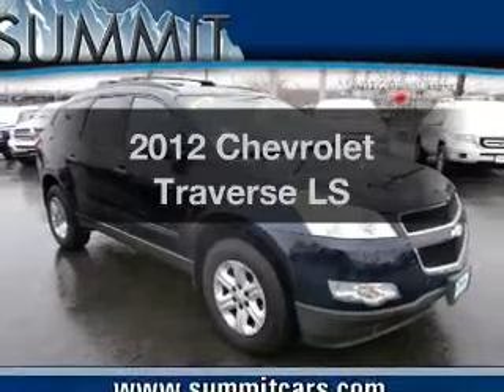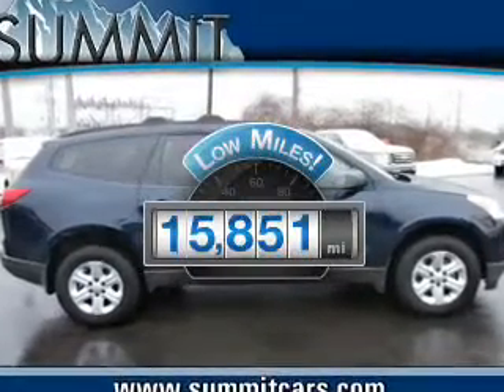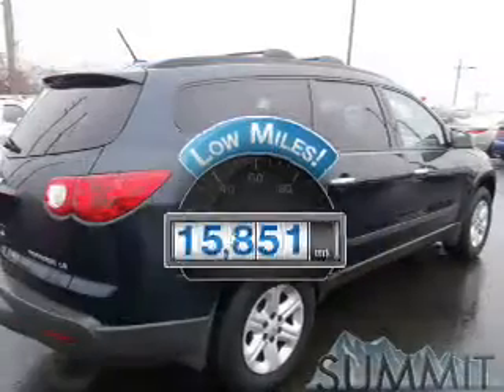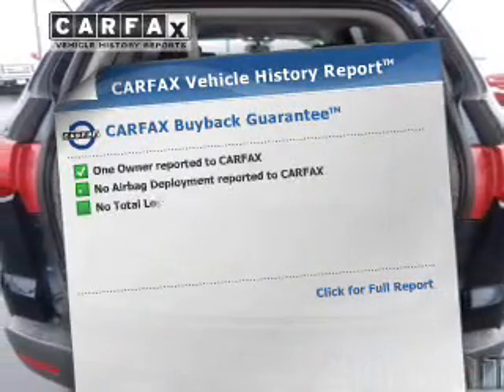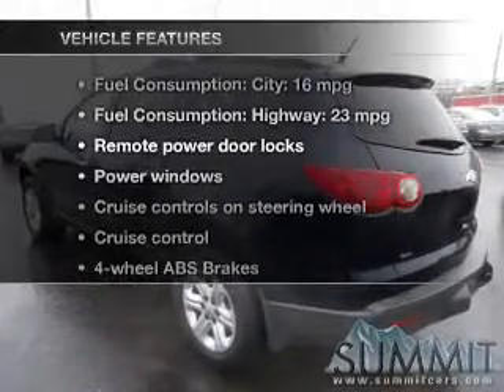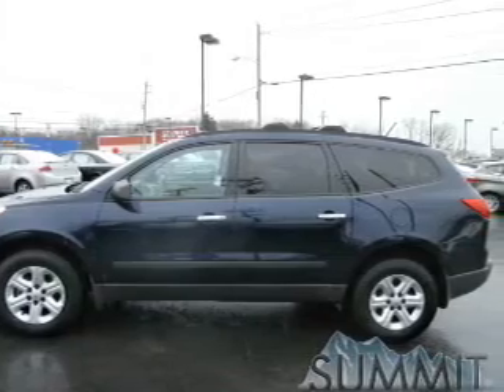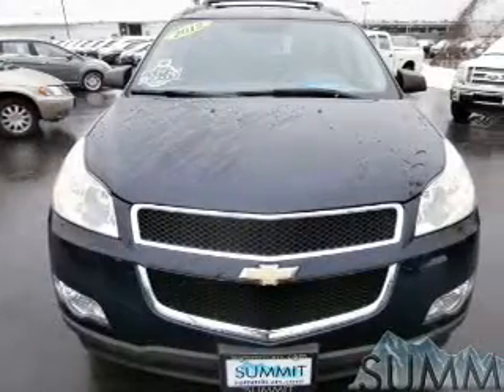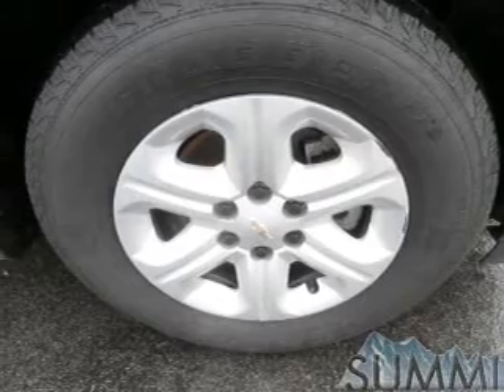2012 Chevrolet Traverse - Auburn NY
Find similar vehicles:
Year: 2012
Make: Chevrolet
Model: Traverse
Trim: LS
Engine: 3.6 liter 6 cylinder 24 valve
Transmission: 6-Speed Automatic
Color: Blue
Mileage: 15851
Address:
305 Grant Ave.